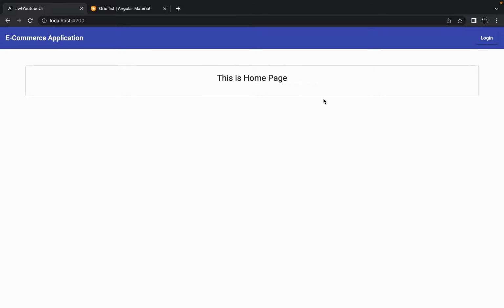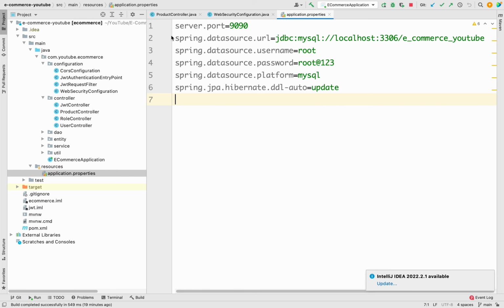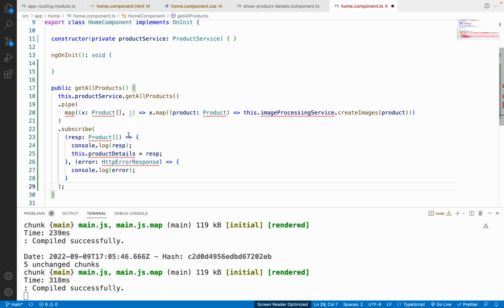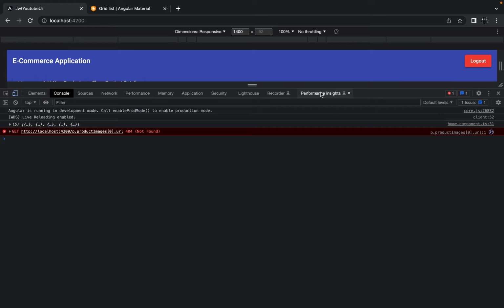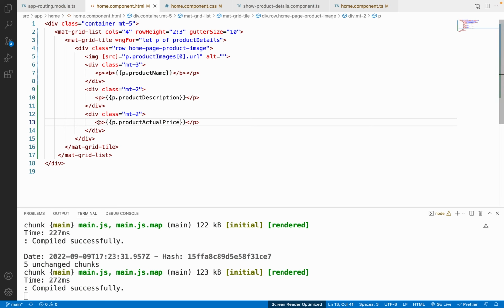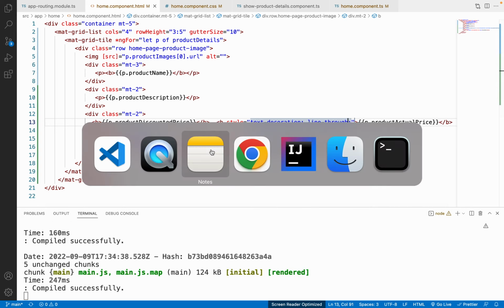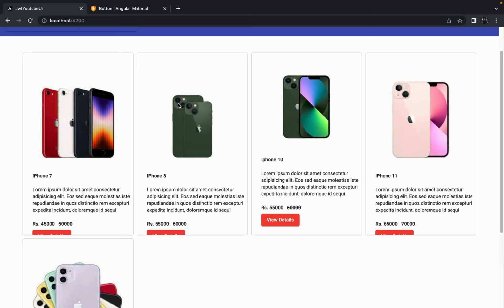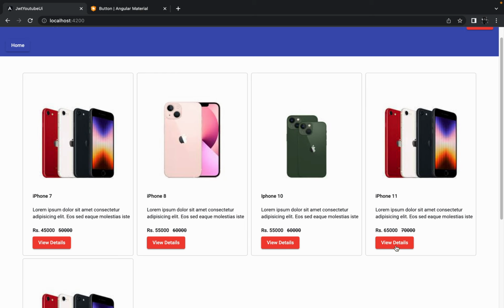21. Designing Home Page to Browse Products (E-Commerce App)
In this session, we will see how to design home page of our e commerce application. This home page will show products, so that users can checkout the products.

1. How to design home page of e commerce application.

1. Installing JDK 8 on Windows
2. Installing JDK 8 on mac

1. Apple MacBook Air M1
2. iPad mini
3. Apple Pencil
4. Boya Mic
5. HP Laptop